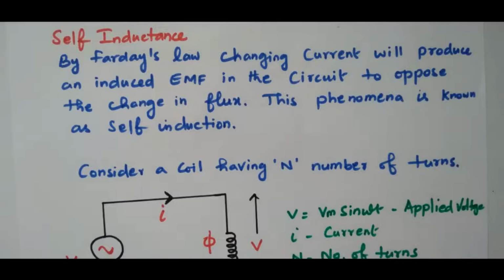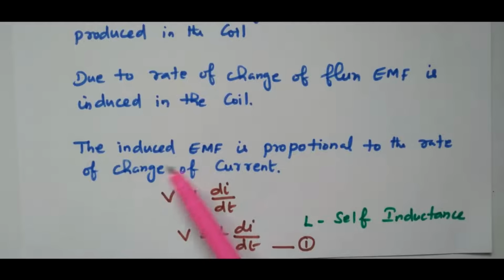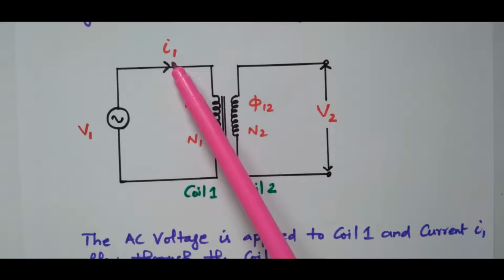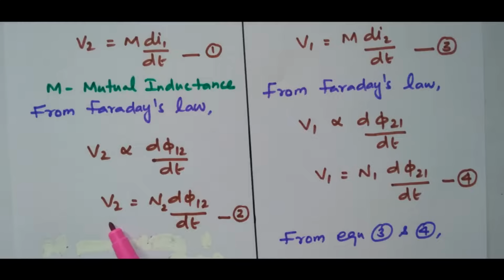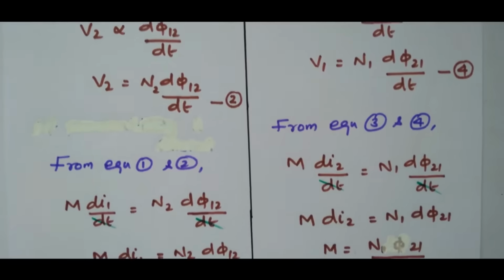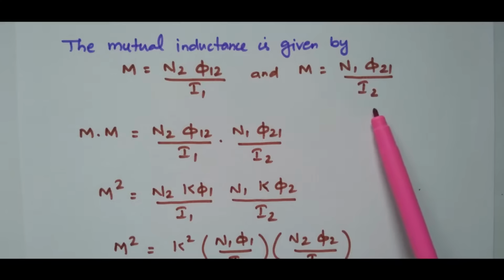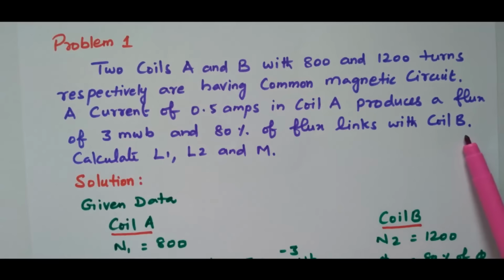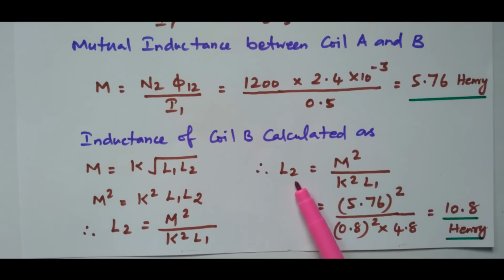Self Inductance, Mutual Inductance and Coefficient of Coupling - Derivation, Explanation and Problem